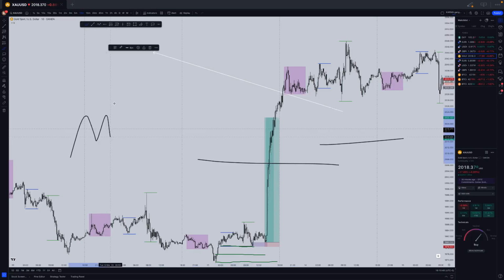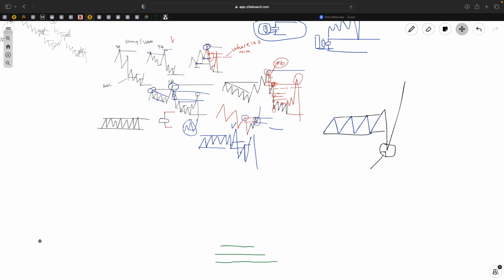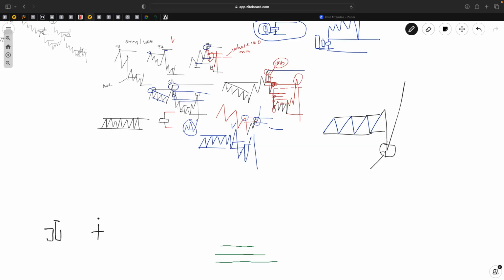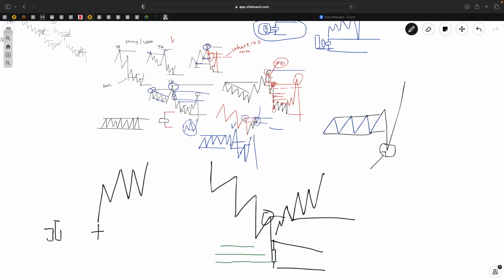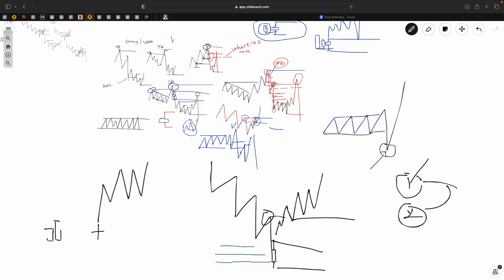ForexEye Bootcamp 10 Akindamola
Welcome to ForexEye Bootcamp 10 with Akindamola! This is part of an exclusive paid forex training program, but I’m sharing it here completely FREE to help you sharpen your trading skills.

In this session, you’ll learn:

📊 Advanced candlestick chart analysis for spotting market trends

🐂 How to trade with the bullish momentum and avoid common mistakes

💡 Practical forex strategies for both beginners and experienced traders

🔑 Insights from Akindamola’s ForexEye Bootcamp series

It’s a premium course made free

Step‑by‑step forex education from Akindamola

Real strategies you can apply immediately

Builds confidence to trade smarter and safer